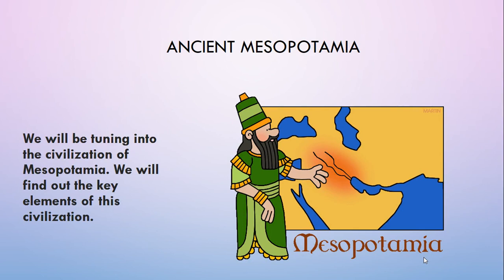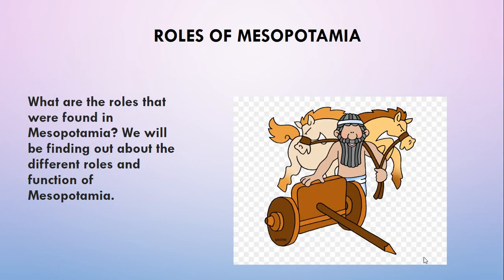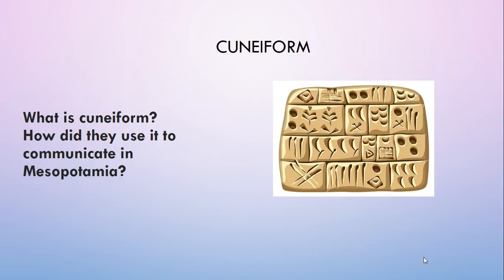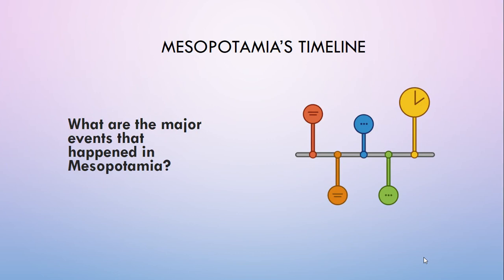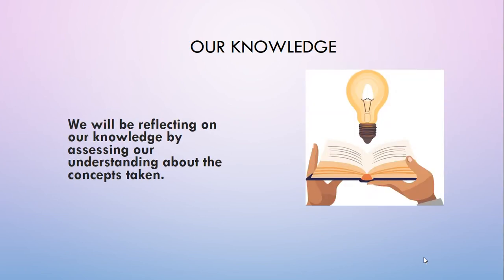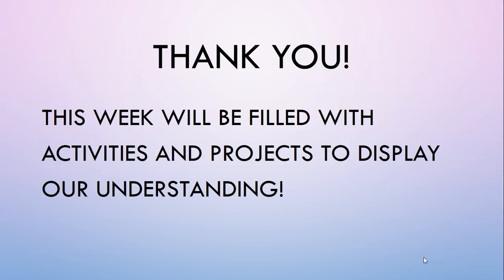Unit 1 - Ancient Mesopotamia - UOI - Grade 5 - Week 4 - By Ms. Razan Resheq